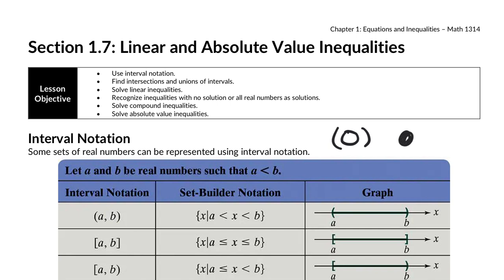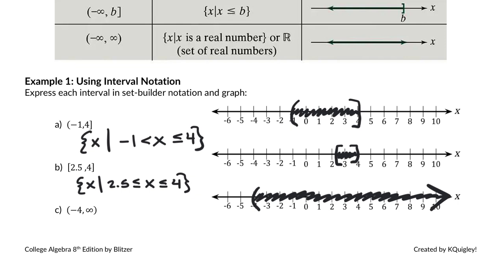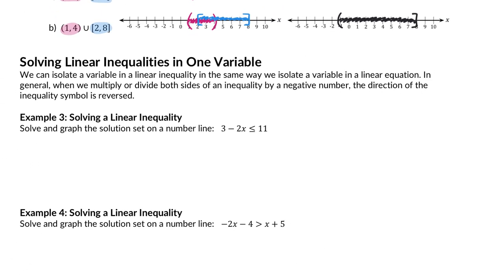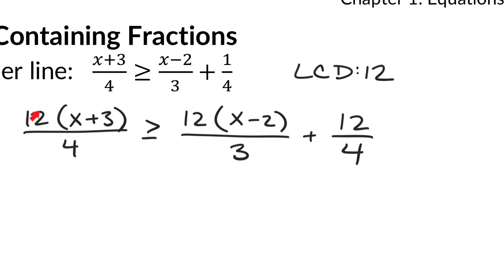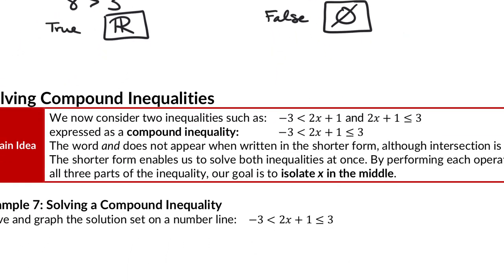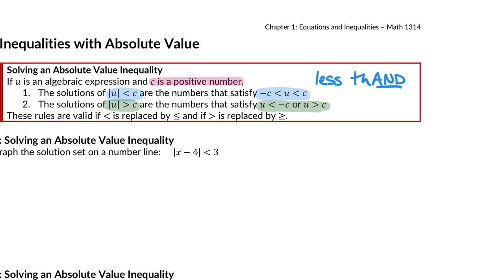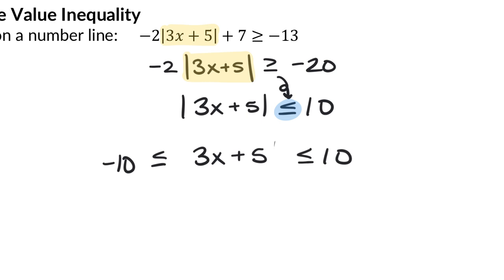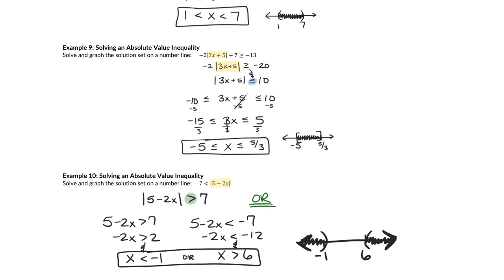1.7 Linear and Absolute Value Inequalities